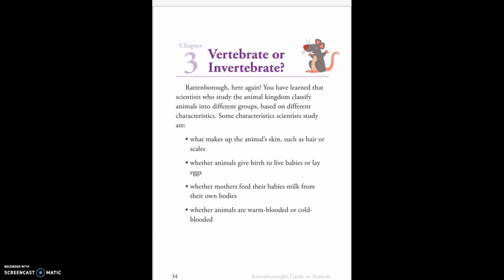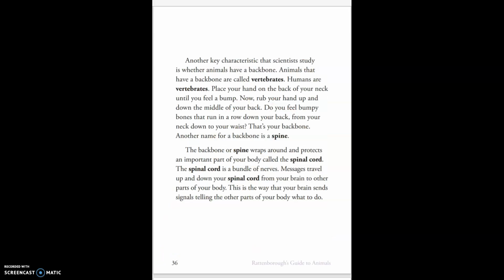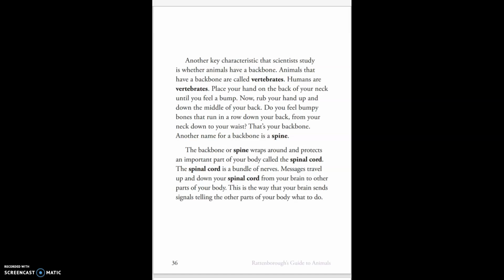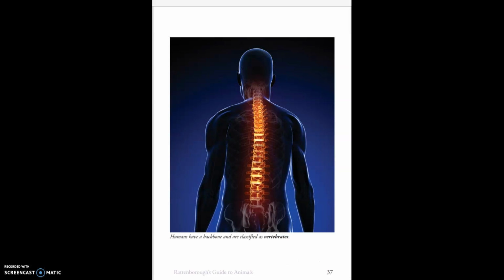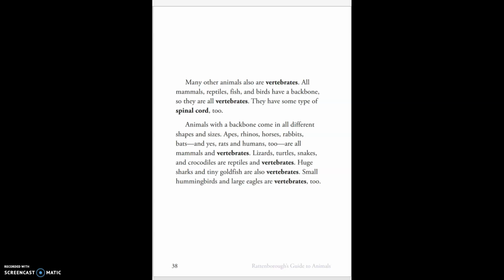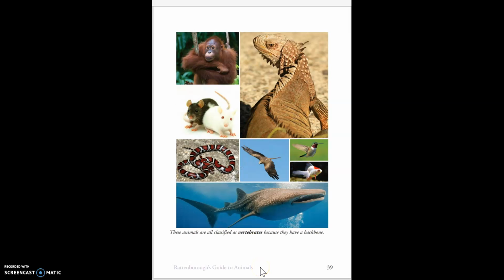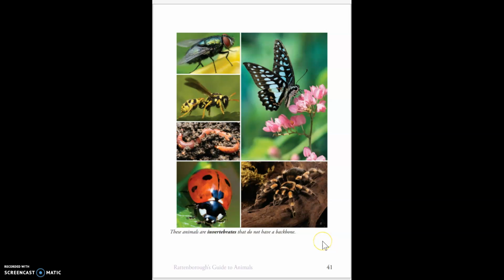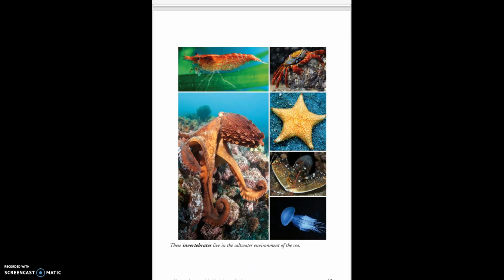Skills Unit 2: Lesson 3